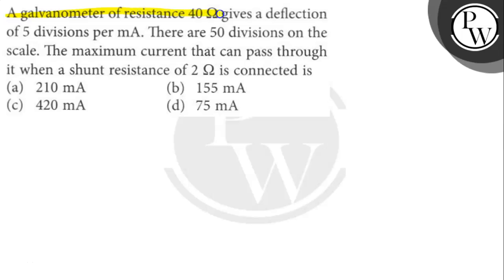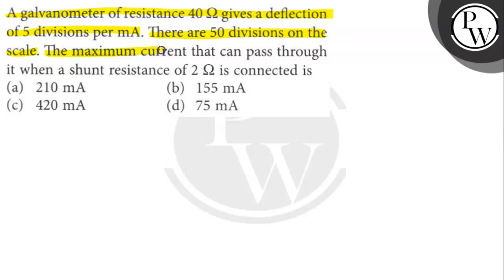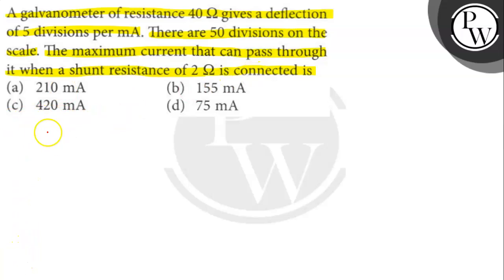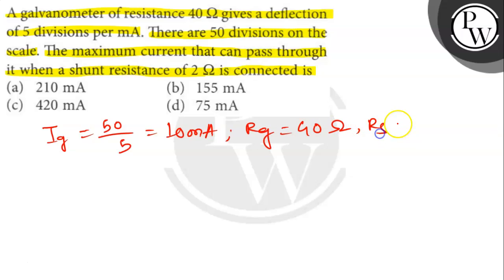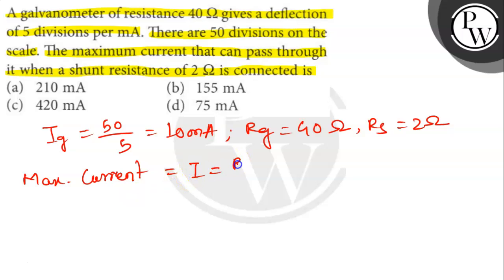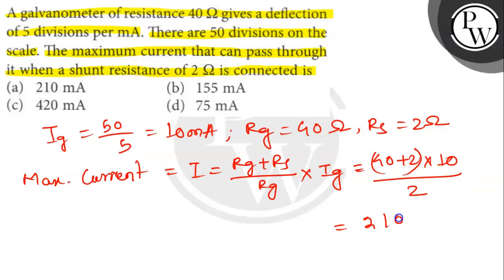A galvanometer of resistance 40 Ω gives a deflection of 5 divisions per mA. There are 50 division...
A galvanometer of resistance 40 Ω gives a deflection of 5 divisions per mA. There are 50 divisions on the scale. The maximum current that can pass through it when a shunt resistance of 2 Ω is connected is
(a) 210  mA
(b) 155  mA
(d) 75  mA